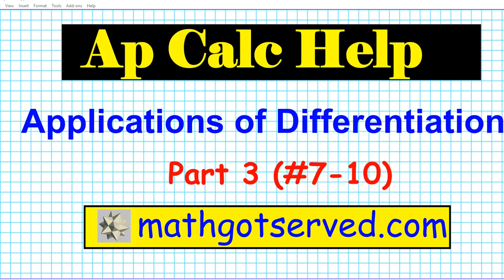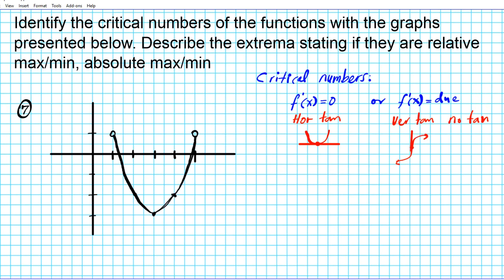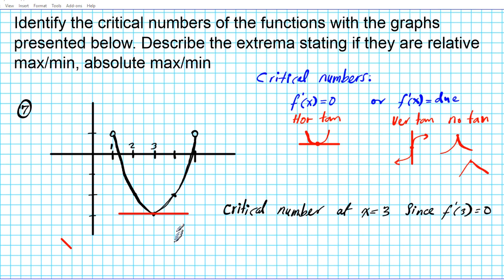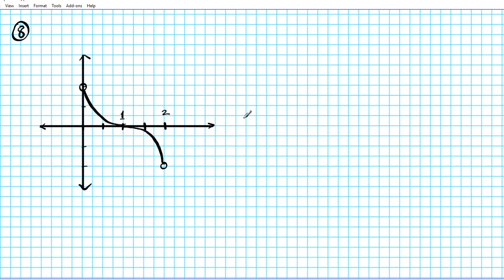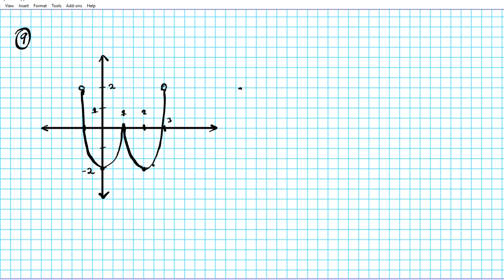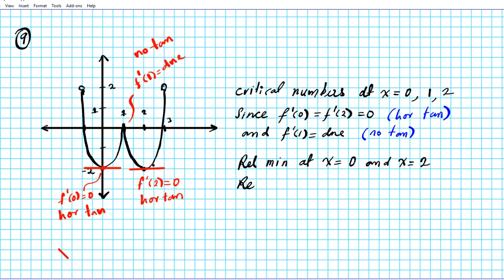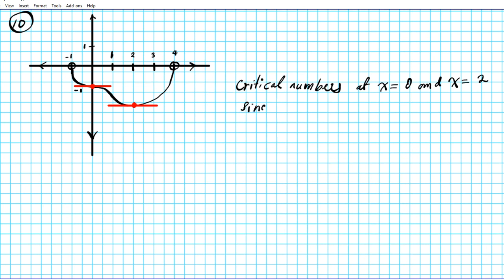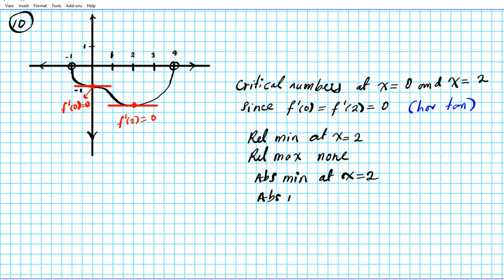Ap Calc Help three point one num four to six Larson application of derivatives pt 3 definition defin